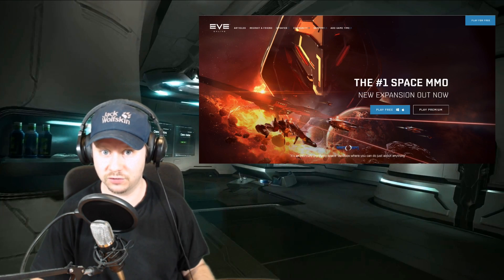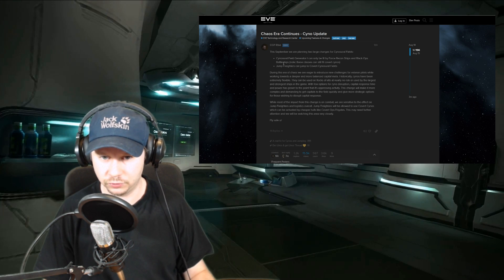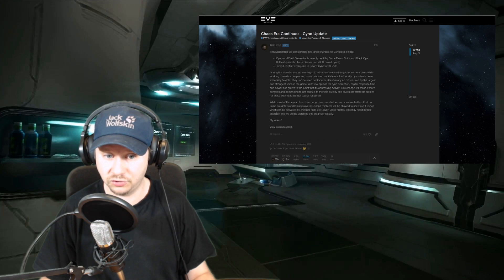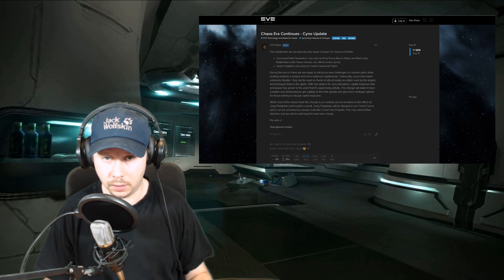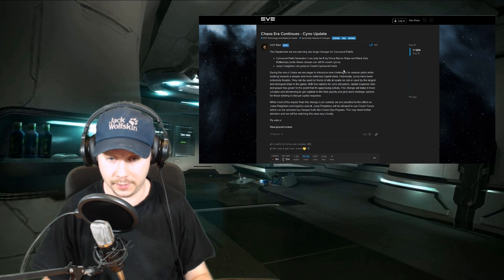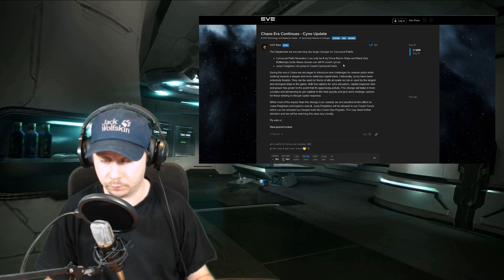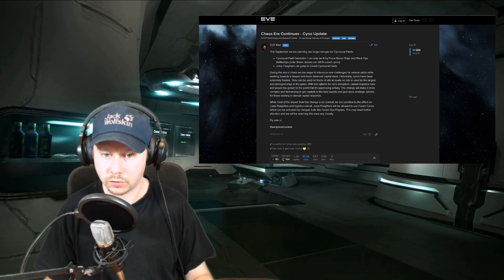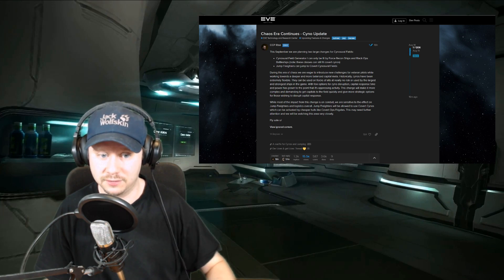EVE Online - Cyno update (discussion video)